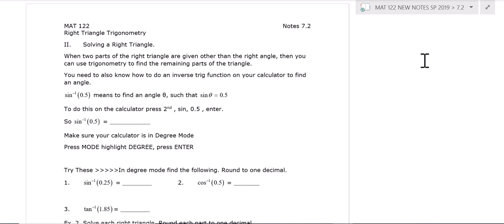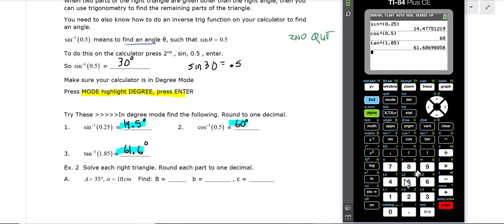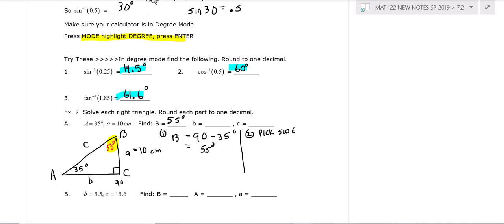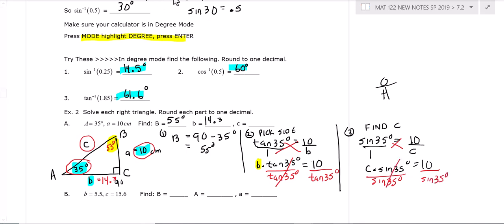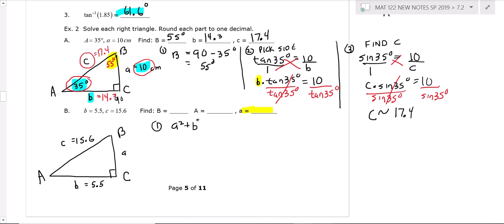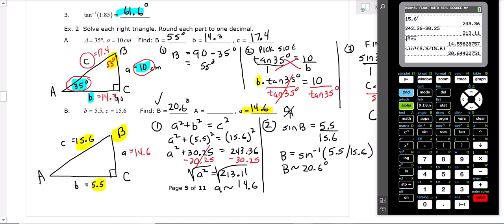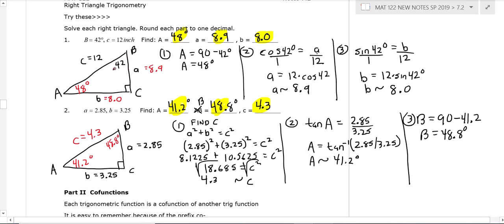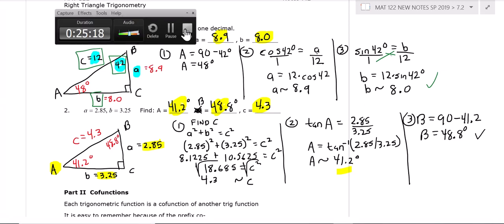MAT 1440 PRe-Calculus Section 7.2 part 2 solving right triangles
In this video we learn how to use trigonometry to find the missing parts of a triangle,